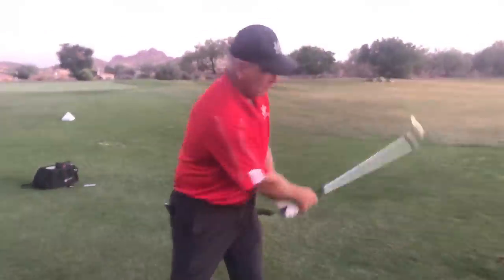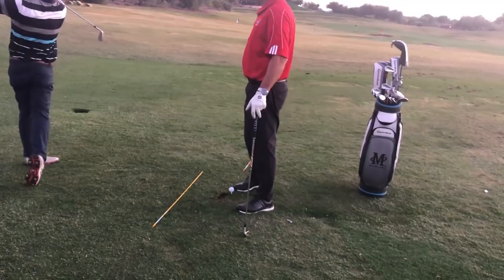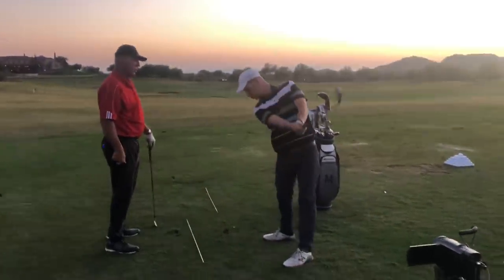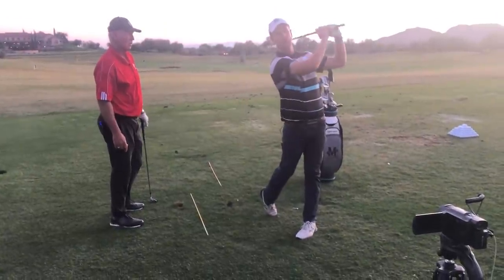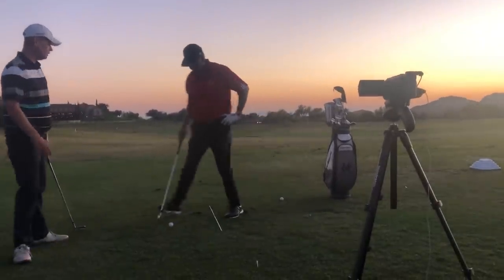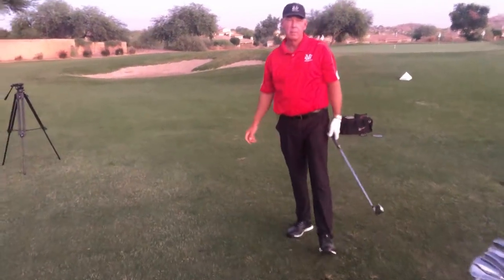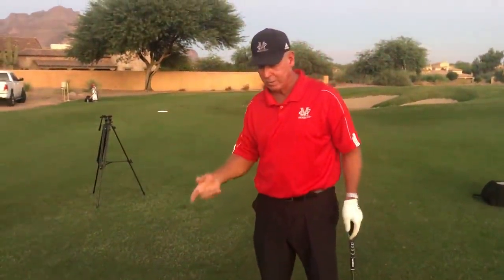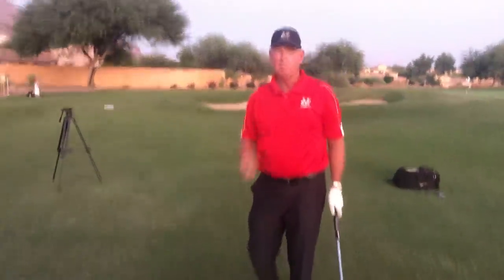MALASKA’s Favorite GROUND FORCE BALLSTRIKING DRILL in Golf 🏌️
Subscribe to BE BETTER GOLF now to see all of our videos we are filming about GETTING MORE CONSISTENCY into you ball striking and golf game with MORE TOW and better COMPRESSION AND SMASH.